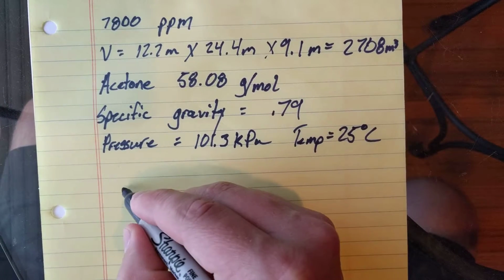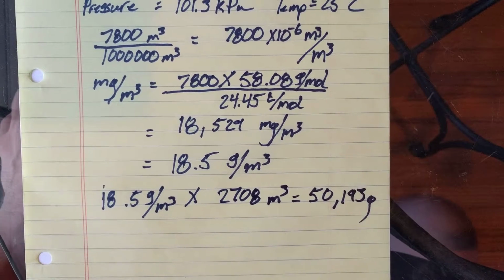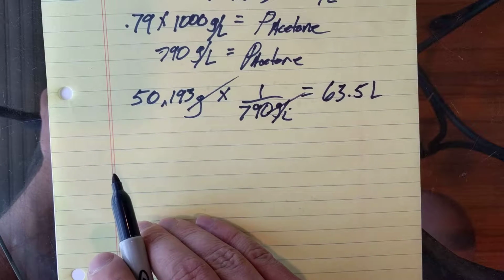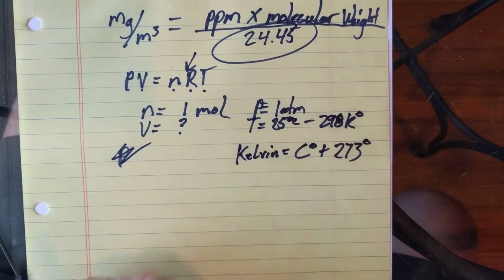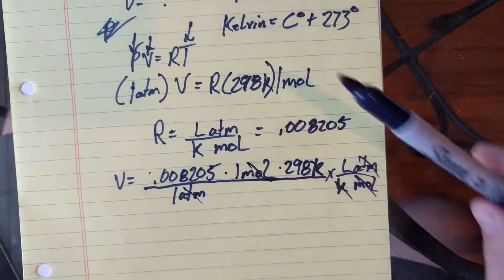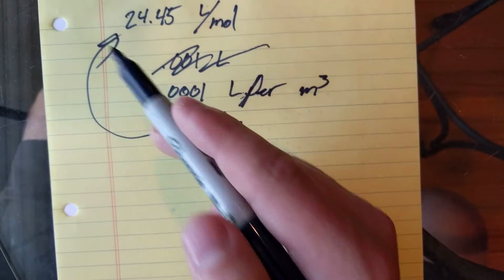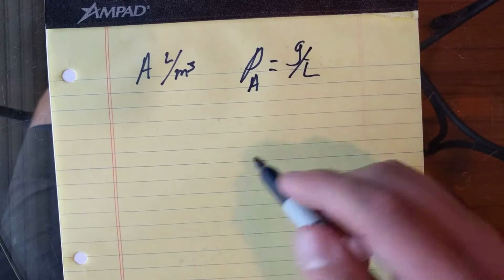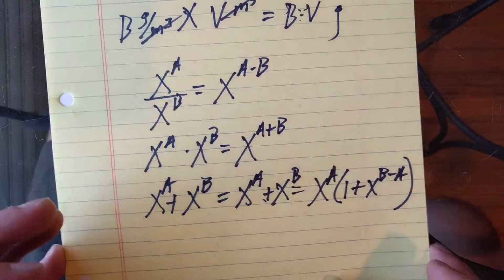Problem 33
Ideal Gas Law and Unit Conversions